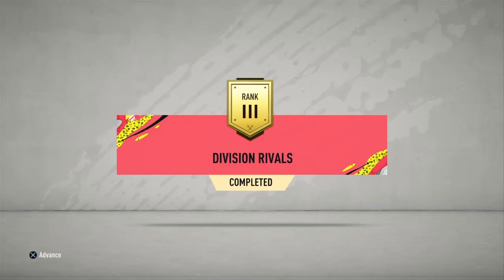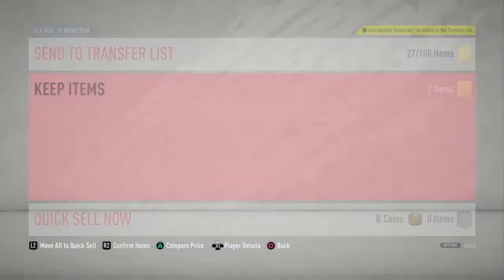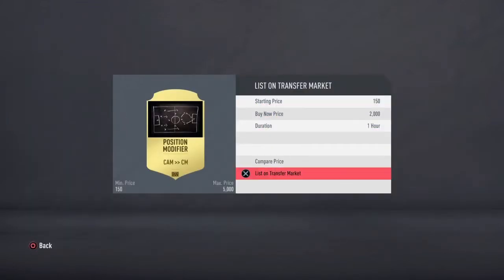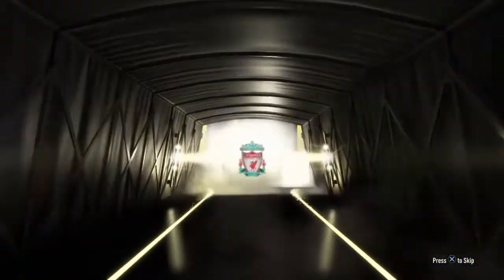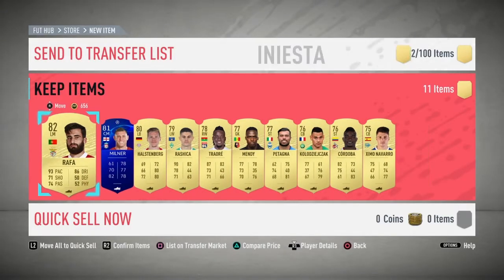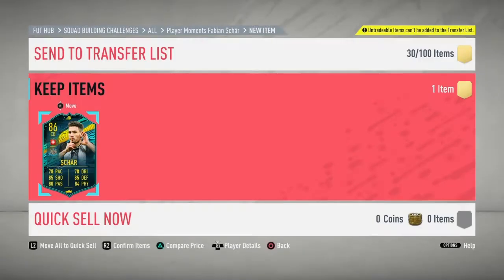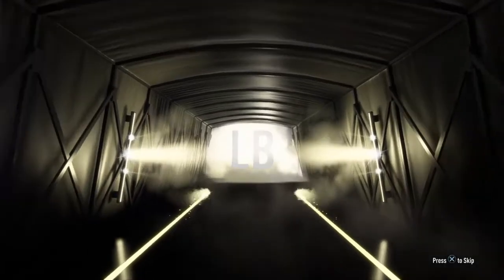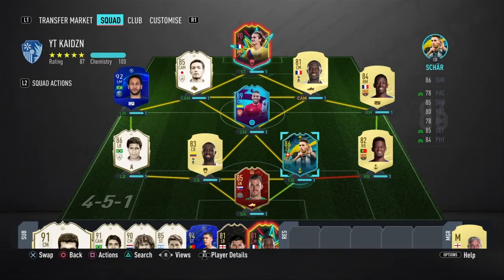Opening My Fut Champs Rewards! Completing Player Moments Fabian Schar.